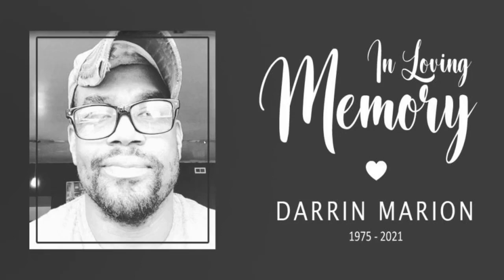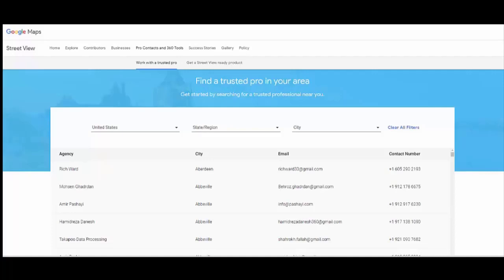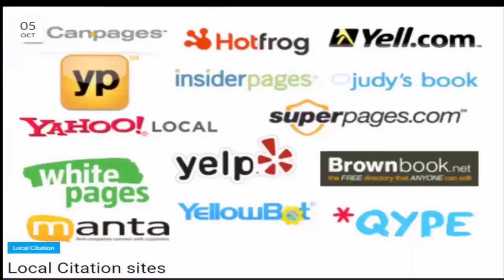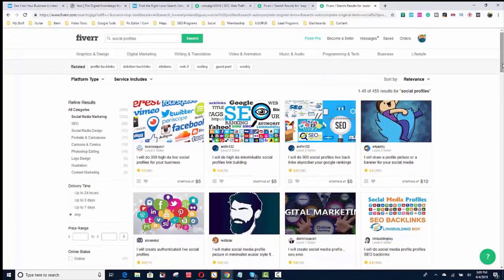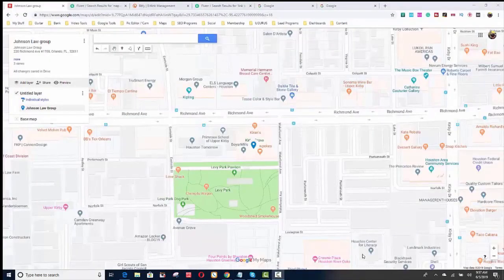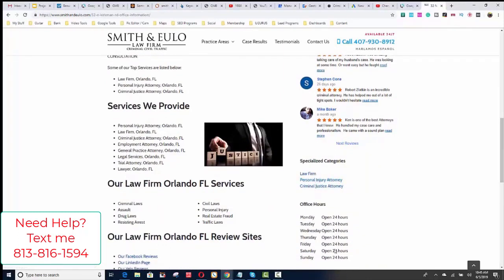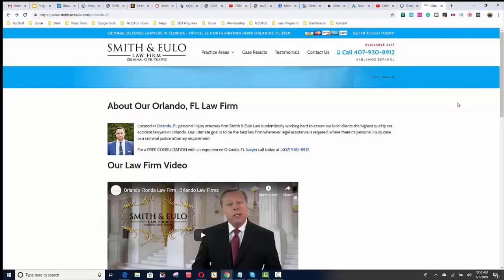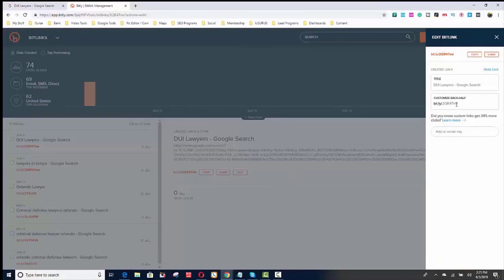How to rank in the Google 3 pack for beginners Local SEO for New Business owners 2022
I'm going to show you how you can dominate Google Maps in only 7 to 14 days using a strategy that's fast and easy. I'll walk you through the process step-by-step so that anyone can do this... even if they're not tech-savvy or don't have any experience with SEO.

✔ Search Engine Optimization for beginners
✔ Internet Marketing Agency  for beginners
✔ Local SEO Marketing Agency
✔ Digital Marketing Agency  for beginners
✔ Local SEO for beginners
✔ Marketing  for beginners

Mindsaw
900 South Ave, Staten Island, NY 10314, United States